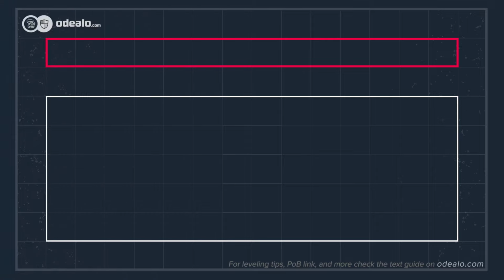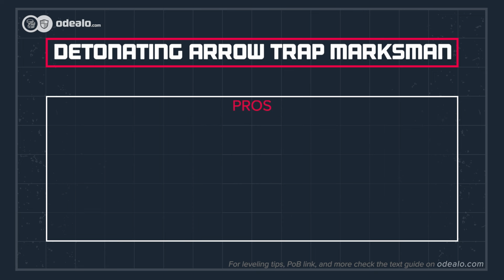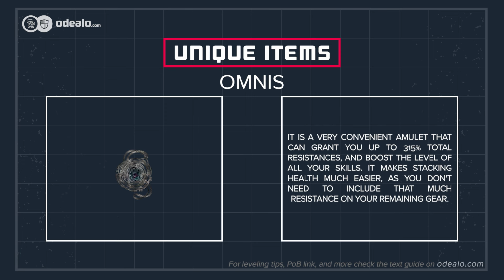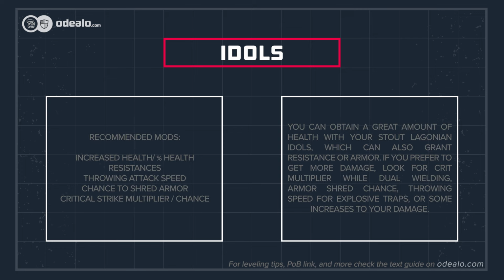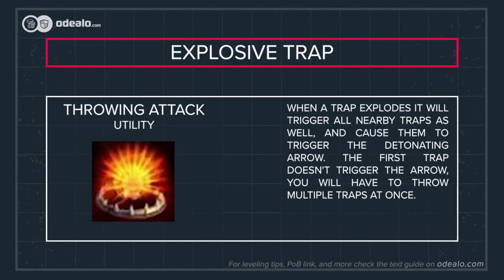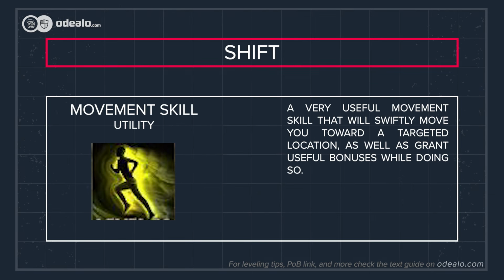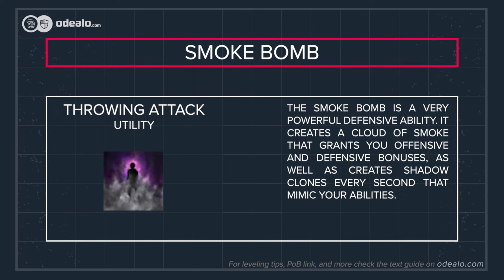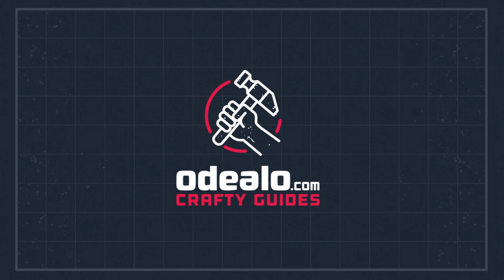DETONATING ARROW TRAP MARKSMAN Last Epoch Build Guide [1.0]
0:00 Intro
0:05 Gameplay video
2:44 Build overview
4:50 Equipment and Idols
7:02 Passive Trees
8:46 Active Skills
11:58 Blessings